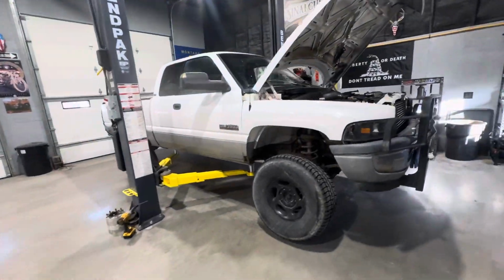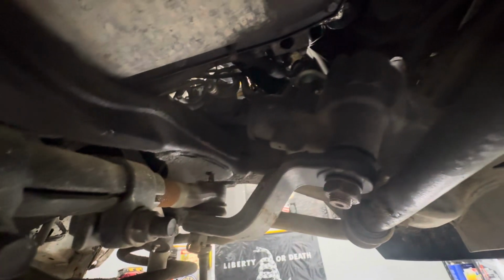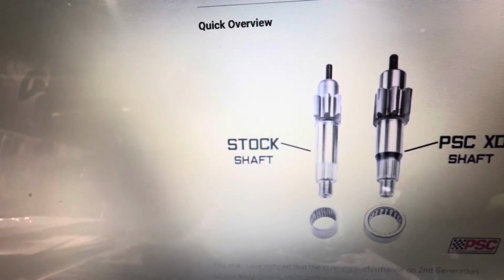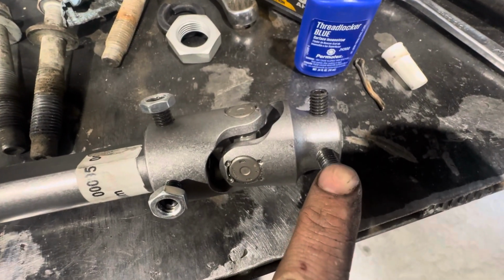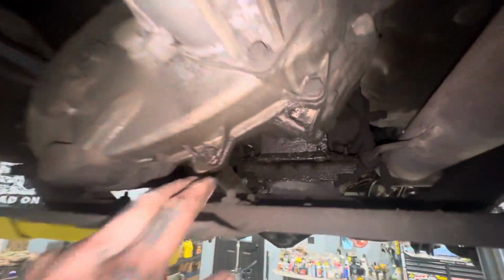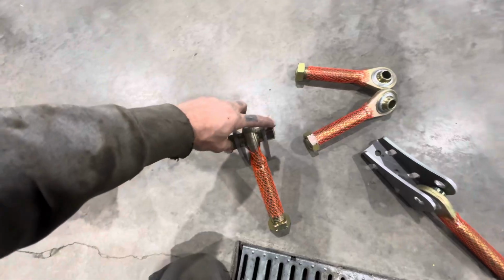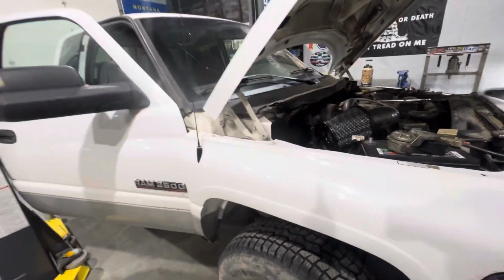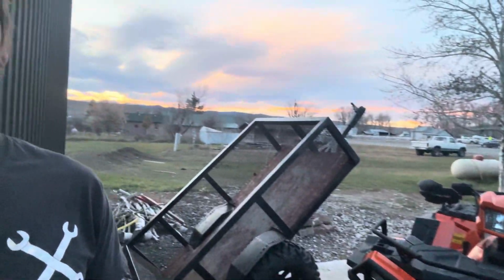Cummins PSC Gear Box Install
2000 Dodge Ram 2500 Cummins PSC gear box install.
Borgenson Steering Shaft
Bilstein Shocks
Long Horn Fab Traction Bars

Follow me ​⁠on here and Instagram ​⁠​⁠​⁠@sinaicustoms